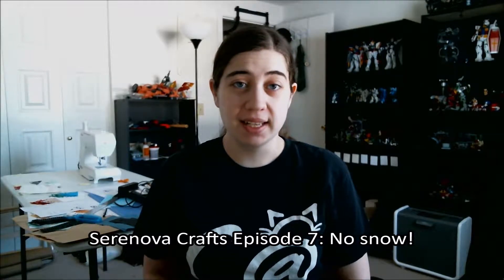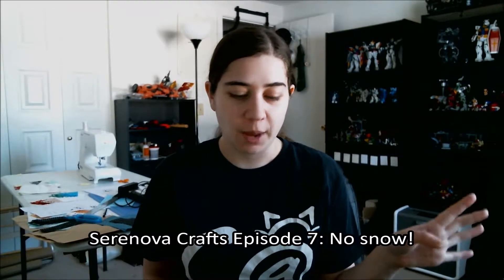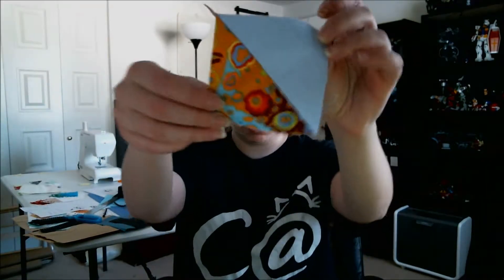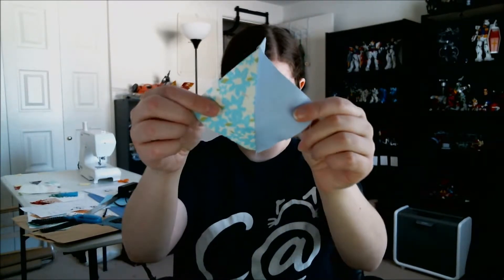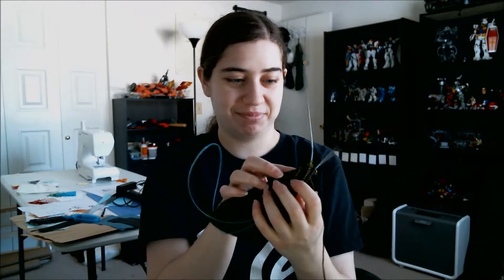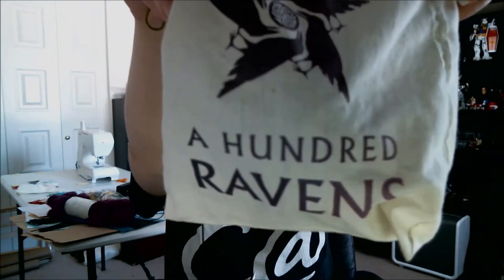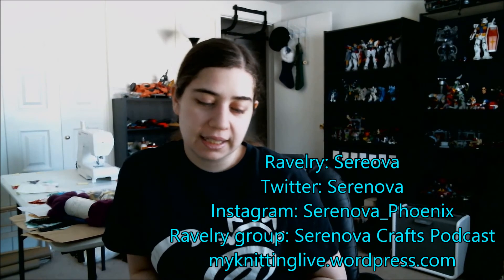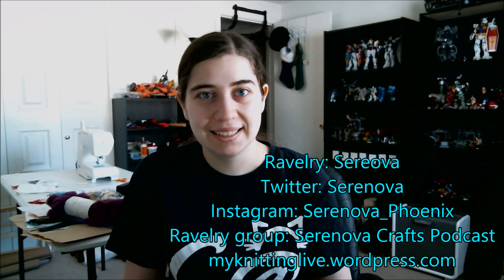Serenova Crafts Episode 7: No snow!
For show notes see: